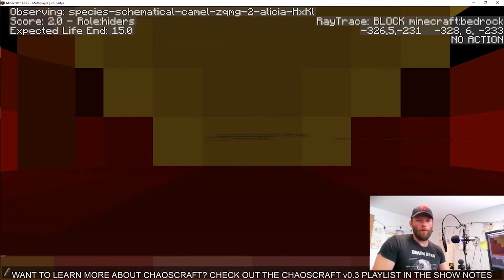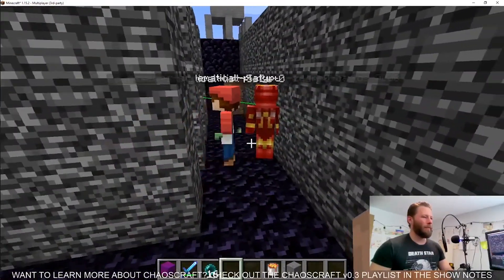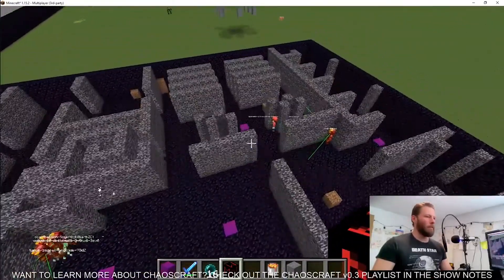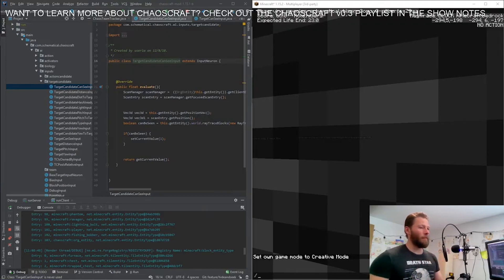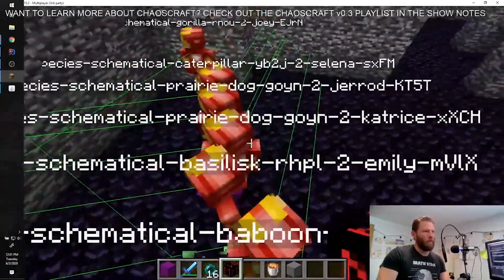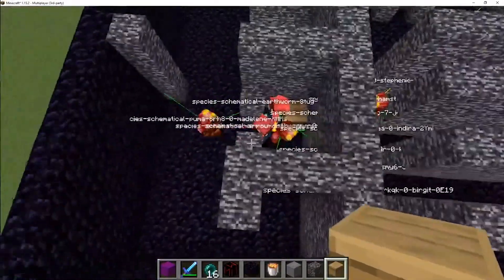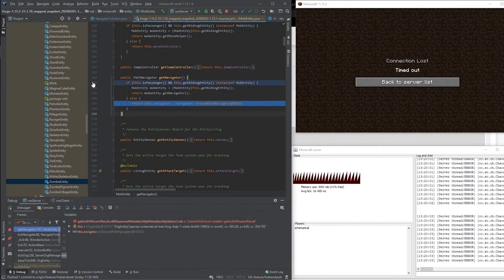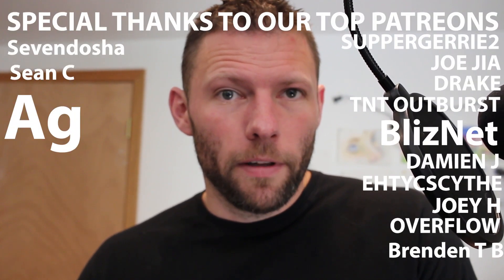Minecraft AI Learns to Path Find - ChaosCraft Devlog v0.3.22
If you are looking to understand more about what is going on here check out the many other videos we have on ChaosCraft

ChaosCraft - Minecraft AI Genetic Learning Neural Networks - v0.3.20

This uses a modified version of Neural Evolution of Augmenting Topologies which is a Machine Learning algorithm that trains Neural Networks.

My Tools:
Dell XPS 15 - Windows

Dell XPS 13 - Ubuntu(Yes I use 2 laptops)

Cannon Rebel T5i
Lens: Canon EF-S 24mm f/2.8 STM Lens
Light: Ulanzi Pocket Mini
Zeadio Video Action Stabilizing Handle Grip
Mobile Mic: Movo VXR10 Universal Video Microphone

Desk Mic: Audio-Technica ATR2100X-USB USB/XLR Microphone